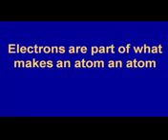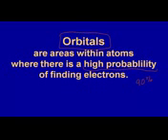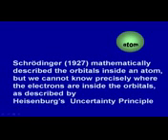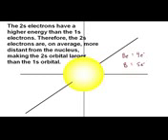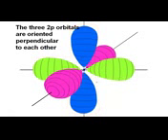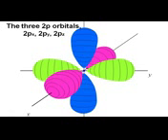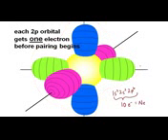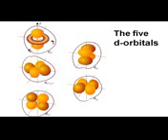23 January 2018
Free science